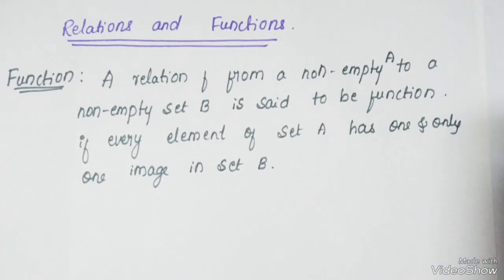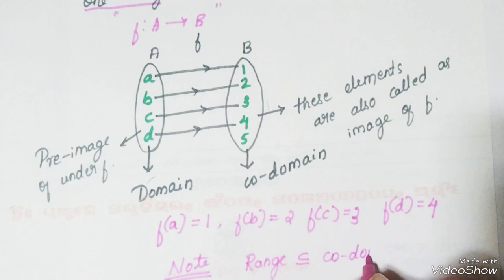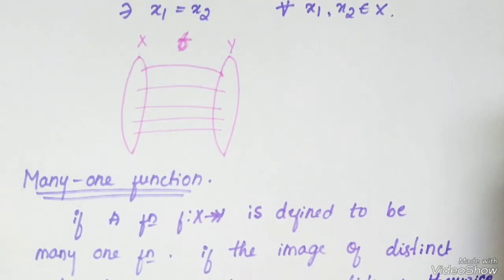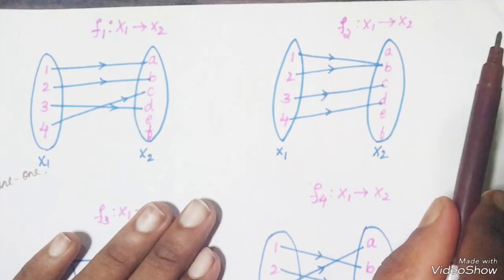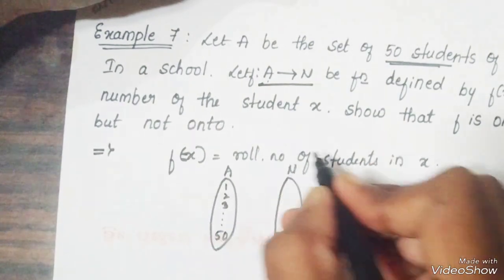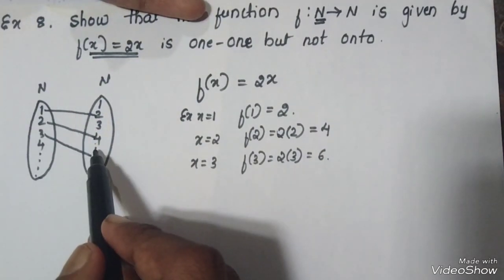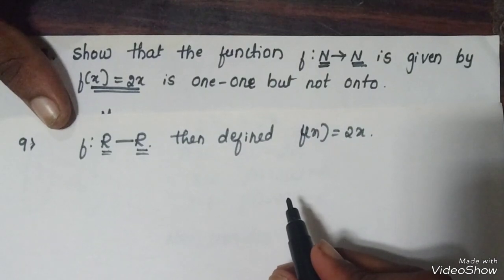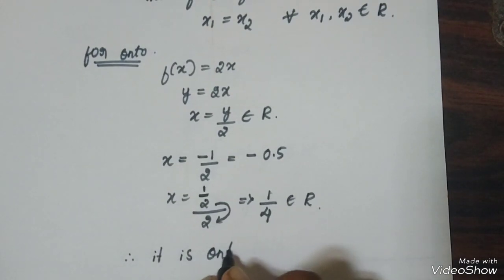Relations and functions( Types of function and exaple)